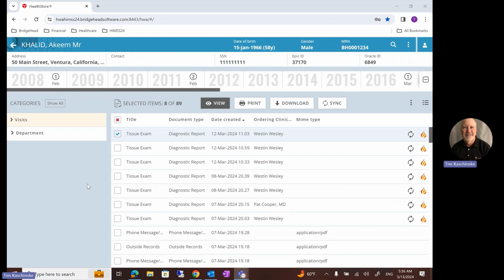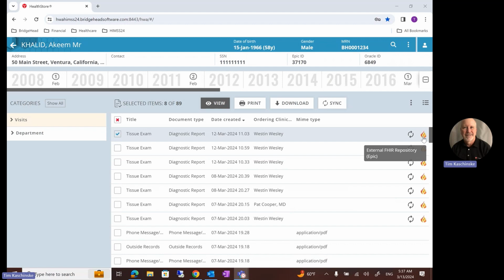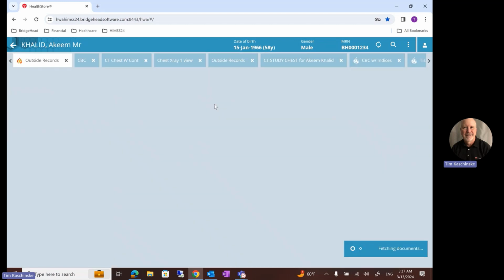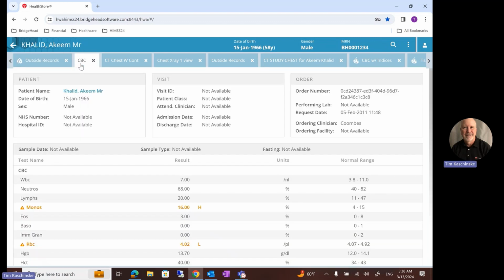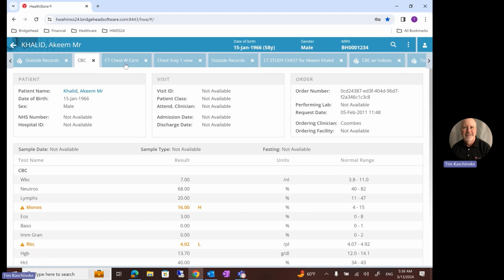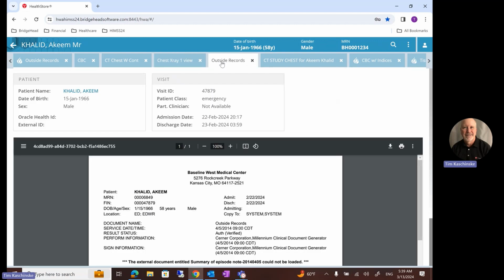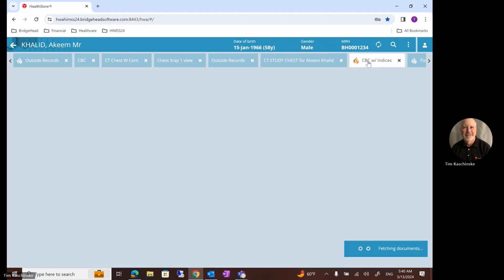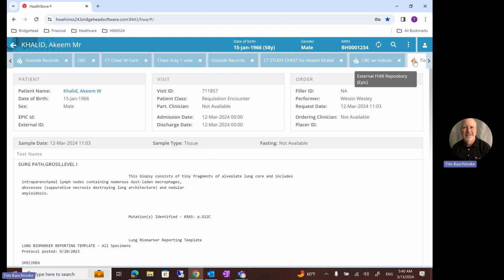Vlog: HIMSS Interoperability Showcase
At the HIMSS Conference in Florida, back in March, BridgeHead decided to participate in a relatively new initiative at the show – the HIMSS Interoperability Showcase. To qualify, vendors would have to demonstrate interoperability between their own solution and that of their neighbors in support of a pre-determined care pathway.

For this event, BridgeHead had to show that our Clinical Data Repository, HealthStore®; could exchange data in a live environment with EPIC, Oracle Health, and the US Centers For Disease Control and Prevention (CDC) all in support of the cancer care pathway.

In this video, our Director of Global Product Management, Tim Kaschinske, demonstrates:

- How we were able to share patient information from HealthStore with EPIC, Oracle Health, and the CDC using the FHIR interoperability standard

- How HealthStore could query these systems to establish the patient data available across the ecosystem (again using FHIR)

- How HealthStore could receive and ingest data from these systems and assign it to the correct patient

- How users could then view this data within HealthStore as part of a shared care record.

If you have any feedback, insights, or questions, please share them in the comments below.